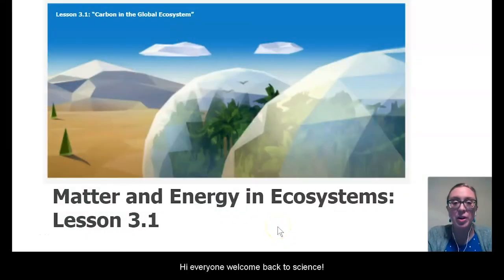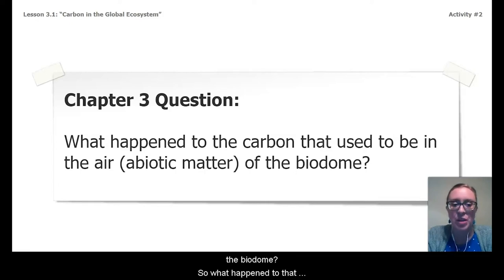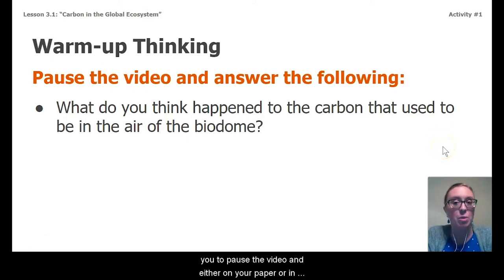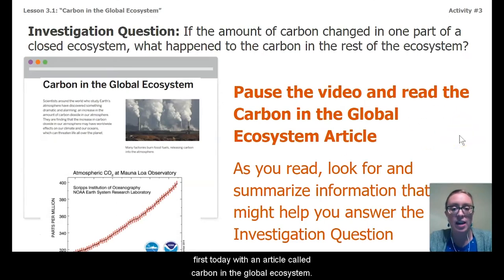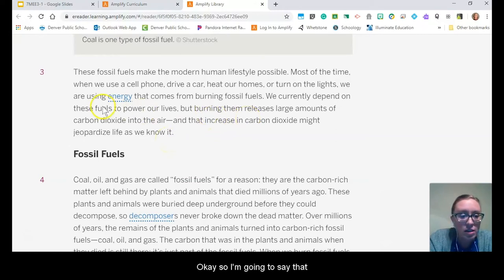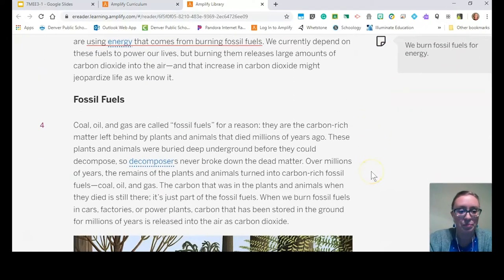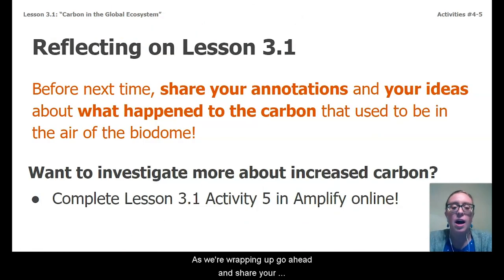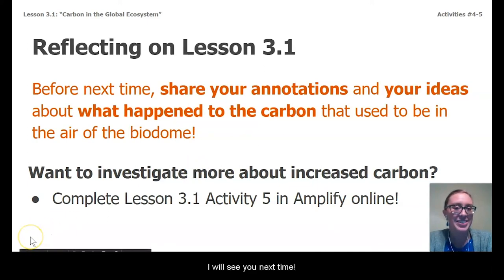Science, 7th Grade, 6/4, Matter and Energy in Ecosystems